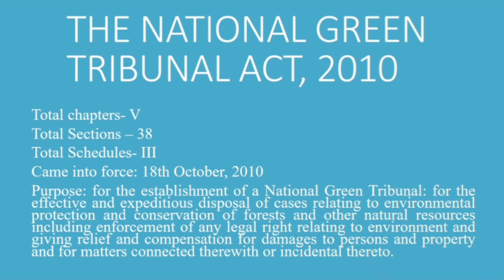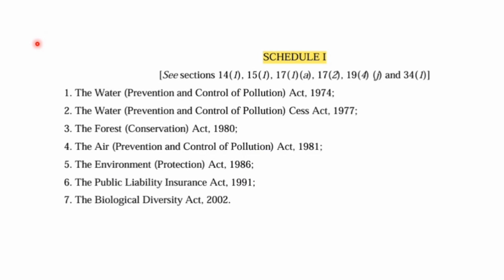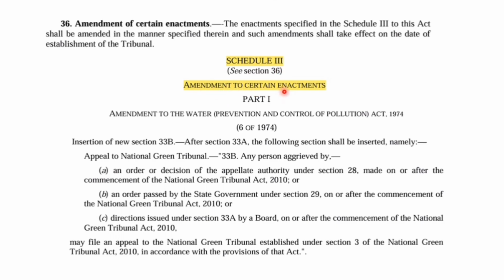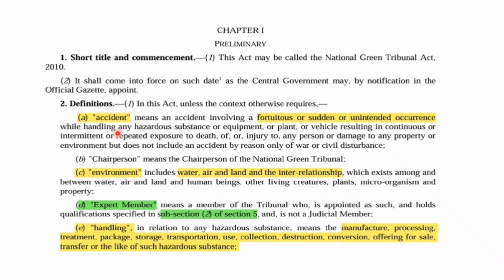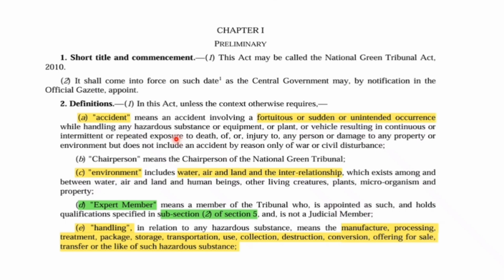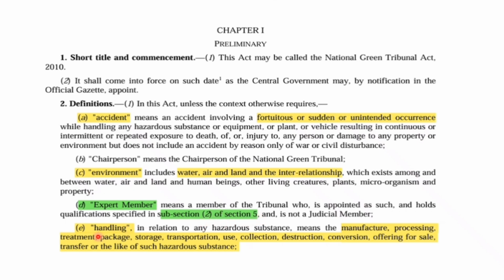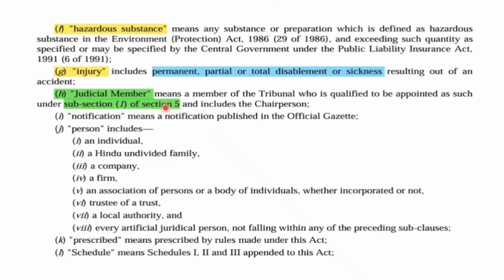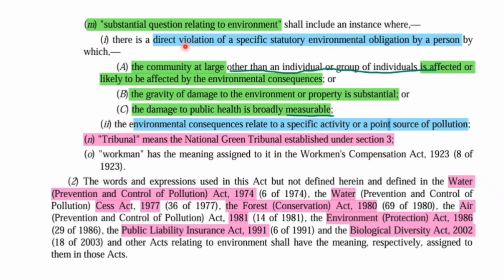Environmental law - The National Green Tribunal Act 2010 - Part 1